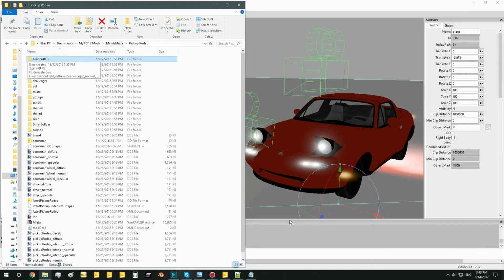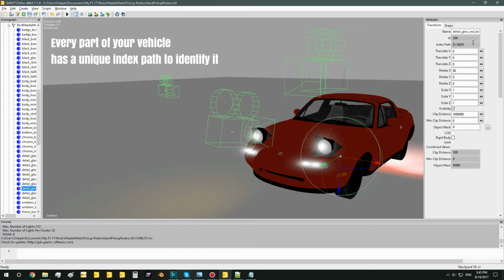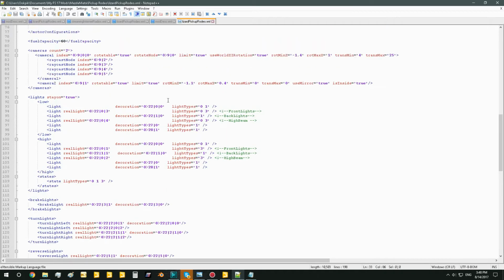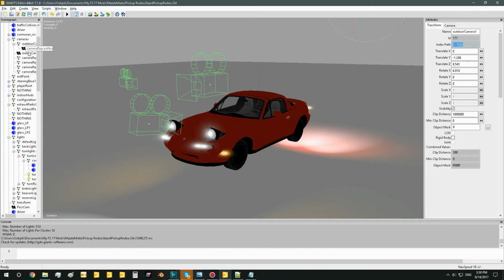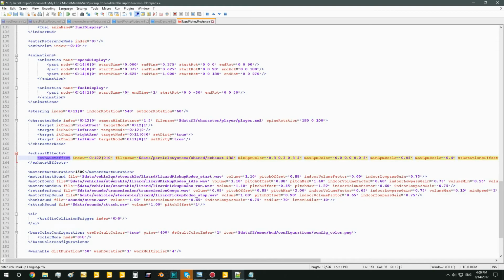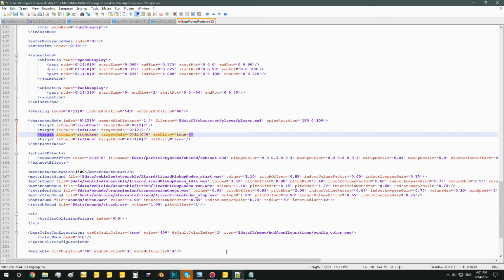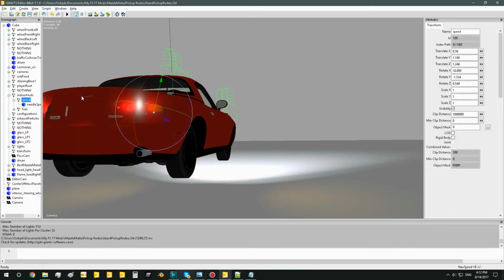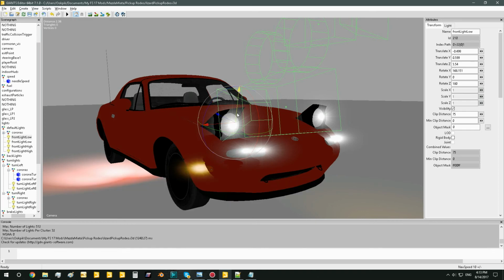FS 17 // Index Paths / A Begginer's Guide / Where to Find / How They Work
// Summary / Quick Version / At 6:31 //

Ya'll ever wondered what an index path is, where you find it, or what it even does?

Likely if you have tried, or are going to try modding, you need to know what an index path is. So, here's as good a place to start as any.

- Notepad, or Notepad ++